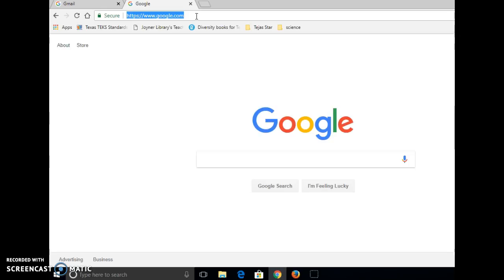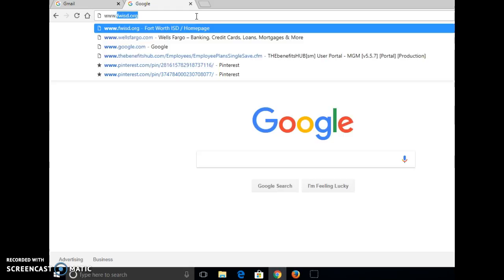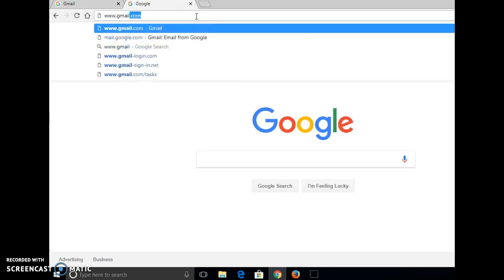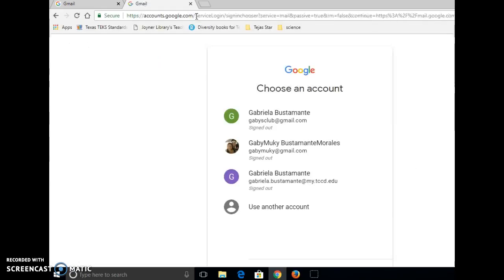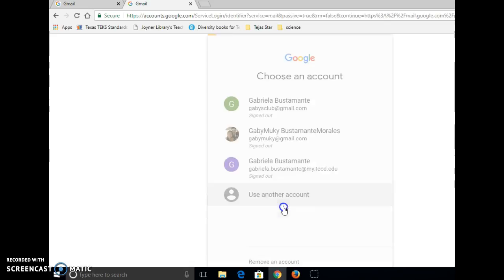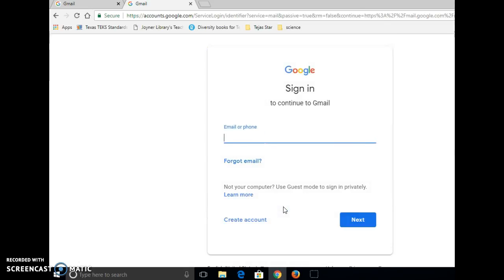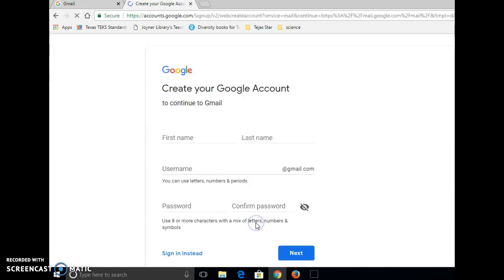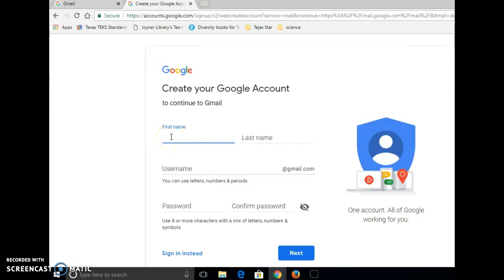How to create an email account using gmail